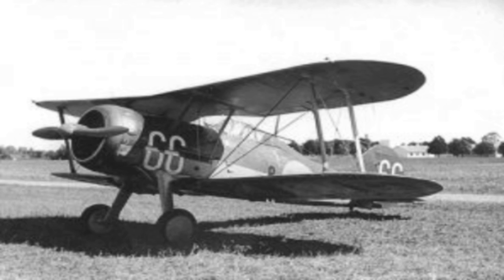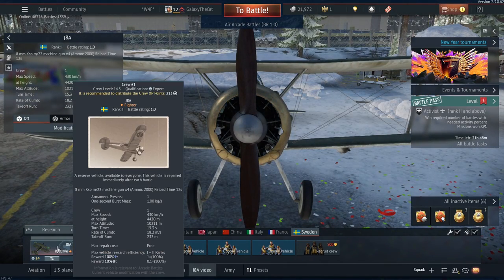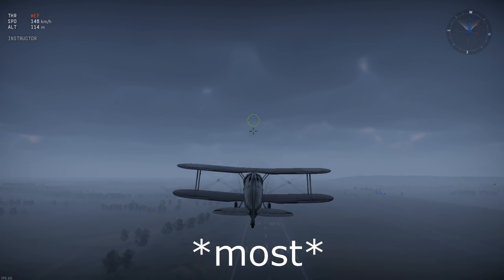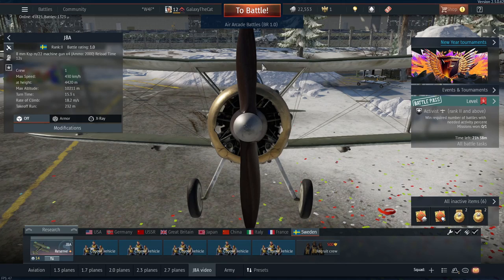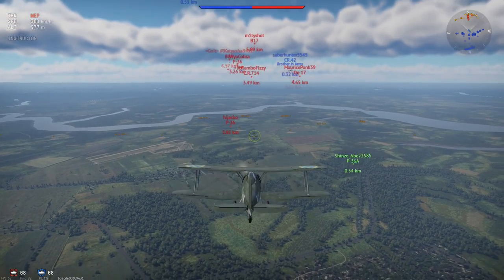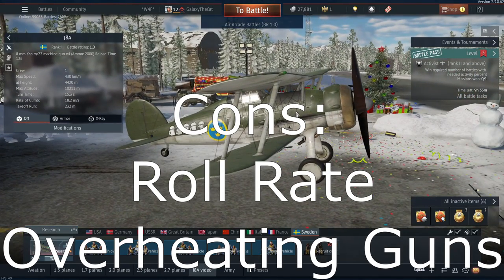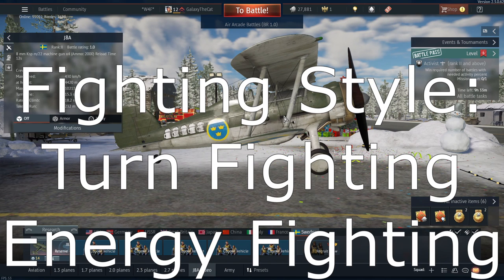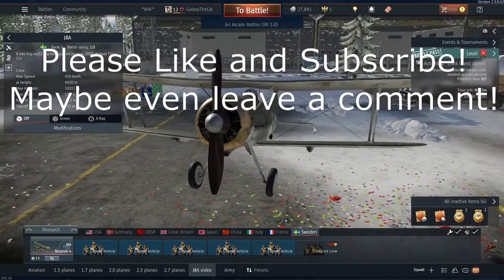War Thunder Review: J8A Biplane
what's this!? actual quality content!?

Today I reviewed the J8A. It's a pretty nice plane.

Programs used:
War Thunder
OBS
Shotcut
Microsoft voice recorder

PC specs:
OS: Windows 10 (x64 based PC)
Motherboard: B75M-D3H

CPU: Intel(R) Core(TM) i7-3770K CPU @ 3.50GHz   3.90 GHz
GPU: AMD Radeon HD 7700
Installed Physical Memory: 16.0 GB
Monitor: HP 2710m
Storage: 2TB Samsung 860 EVO SSD
Keyboard: Redragon S101
Mouse: Redragon Centrophorus Gaming Mouse